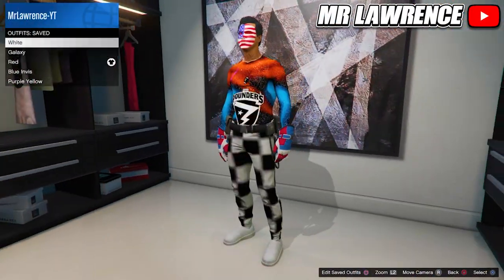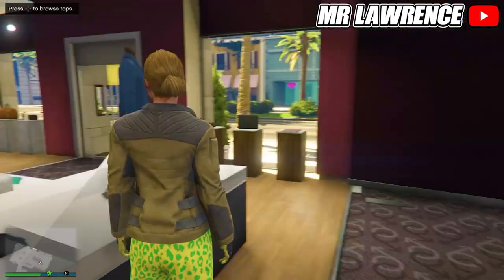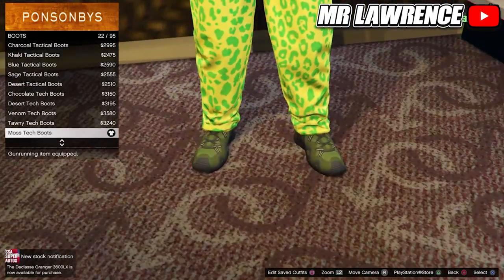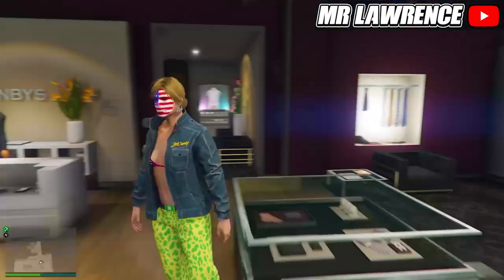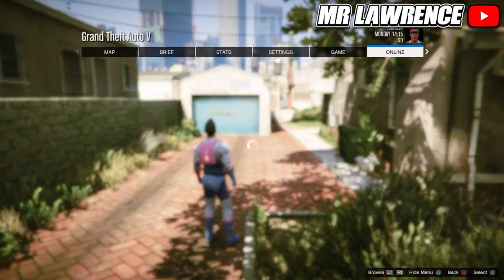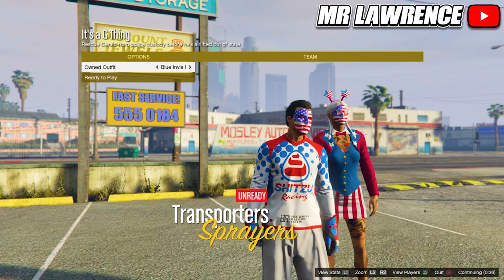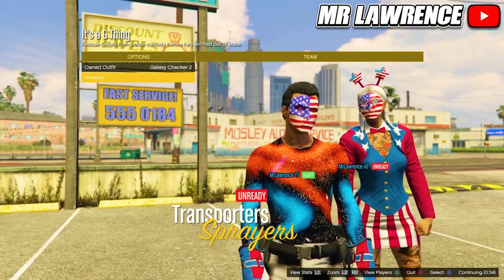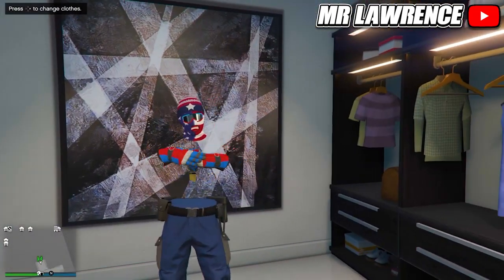GTA 5 ONLINE HOW TO GET MULTIPLE MODDED OUTFITS! AFTER PATCH 1.60 (GTA 5 Clothing Glitches)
This video I show how to get multiple modded outfits all at once in gta 5 online after patch 1.60! This gta 5 multiple modded outfits at once is a combination of a gta 5 white joggers outfit / galaxy bodysuit outfit, a gta 5 invisible body outfit, gta 5 modded independence day outfits, a gta 5 tryhard checkerboard outfit / gta 5 black joggers outfit / gta 5 red modded outfit.
Enjoy this gta 5 multiple modded outfits glitch video! This works on PC/Playstation//Xbox 1.60!

- Mr Lawrence 💎

Tags -